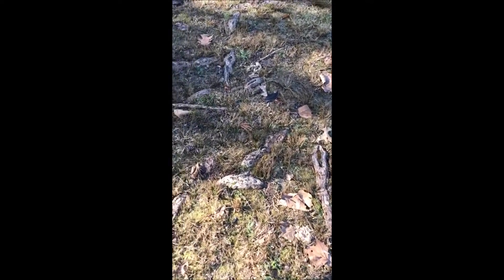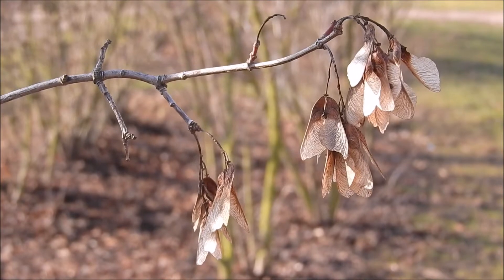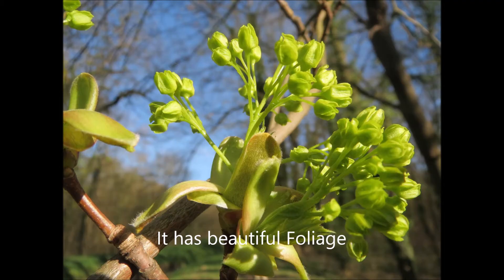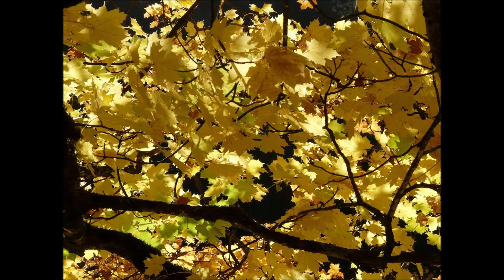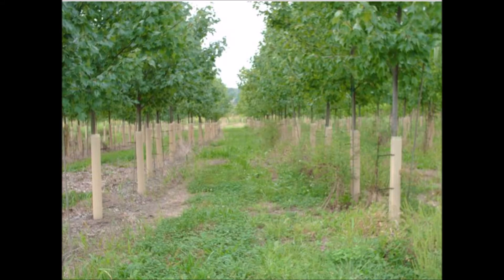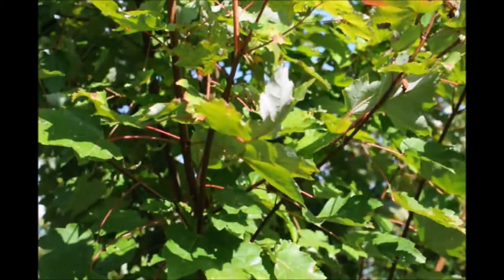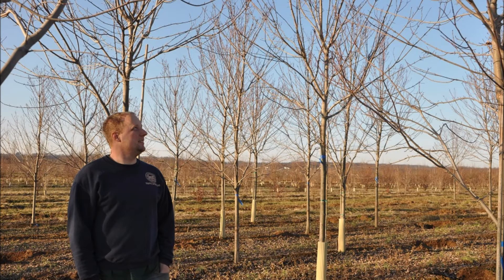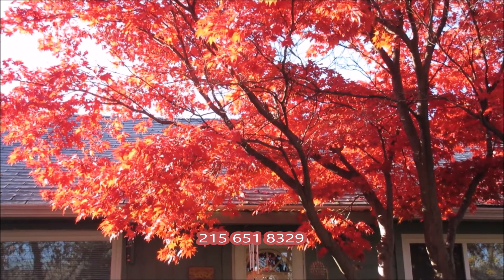A High rooted Tree Norway Maples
Visit Highland Hill Farm for all your trees and shrubs needed in your landscape. We deliver and plantn in Pa and NJ and can ship many plants UPS to other states.